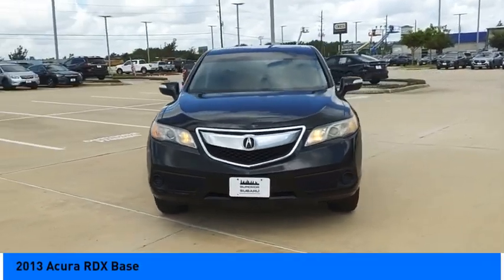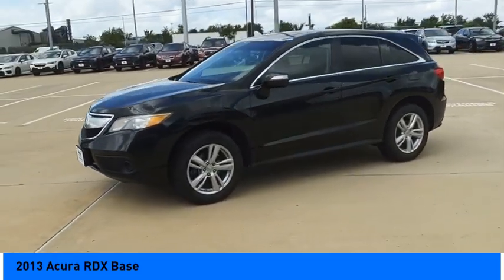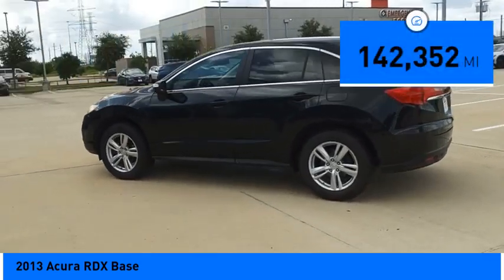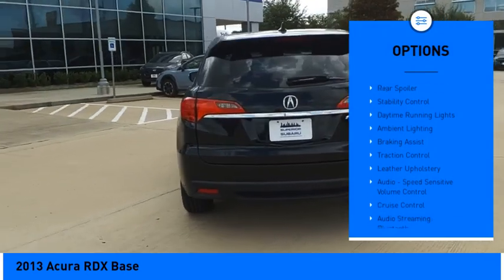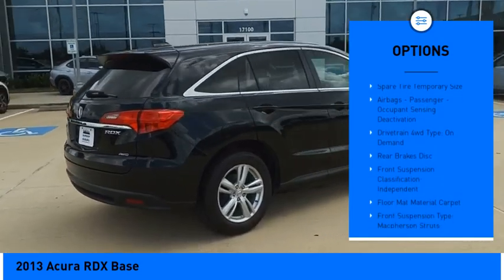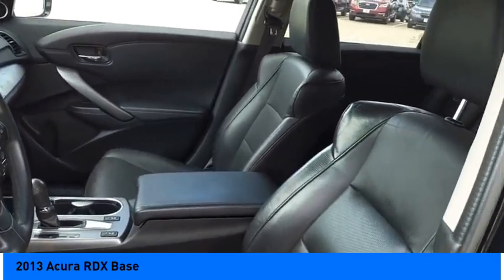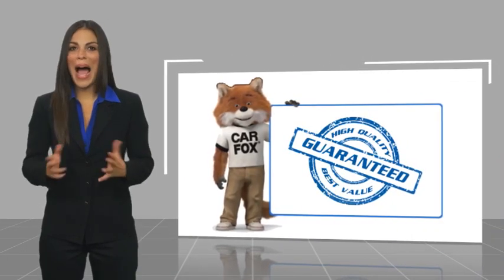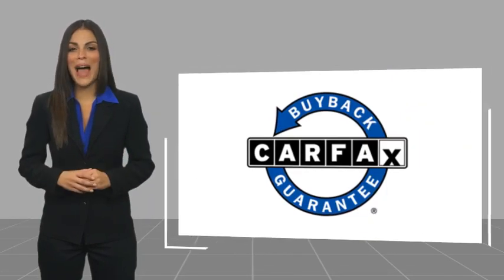2013 Acura RDX Jersey Village TX S9255B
2013 Acura RDX Base

Grab a perfect deal on this good-looking 2013 Acura RDX while we have it. Spacious yet easy to maneuver, its outstanding 6-Speed Automatic and its strong 3.5L V6 SOHC i-VTEC 24V engine have lots of personality for a bargain price. It comes equipped with these options: Fully Detailed, Appearance Package, Backup Camera, Bluetooth, Comfort Package, Convenience Package, Convenience Plus Package, AWD. Recent Arrival! 19/27 City/Highway MPG Awards: * 2013 IIHS Top Safety Pick (When equipped with optional front crash protection) * 2013 KBB.com 10 Best Luxury SUVs * 2013 KBB.com 5-Year Cost to Own Awards Kelley Blue Book Brand Image Awards are based on the Brand Watch(tm) study from Kelley Blue Book Market Intelligence. Award calculated among non-luxury shoppers. Kelley Blue Book is a registered trademark of Kelley Blue Book Co., Inc. *Insurance Institute for Highway Safety. Youve done your research to find just the right vehicle youve been looking for, so call us at or stop by Superior Subaru of Houston at 17100 Northwest Freeway Jersey Village, TX 77040 soon to test drive this handsome Acura RDX. Superior Subaru of Houston is located in Jersey Village, Houston TX. Note: While every reasonable effort is made to ensure the accuracy of this data, we are not responsible for any errors or omissions contained on these pages. All prices are before any additional taxes, titling / registration fees. Prices valid on in store pickup only. Please verify any information in question with a dealership sales representative. See sales staff for details. Reviews: * If youre looking for a smaller, premium SUV with plenty of comfort, value, performance, and predicted reliability, put the RDX on your shopping list. In those latter aspects, as well as some styling cues, the RDX may remind you of an upscale CR-V not surprising, since Acura is Hondas luxury division. Source: KBB.com * Strong yet fuel-efficient V6 engine, roomy ca